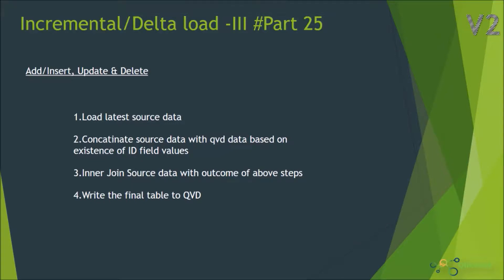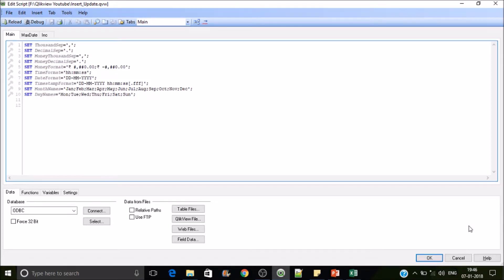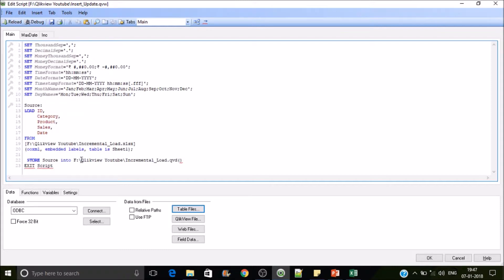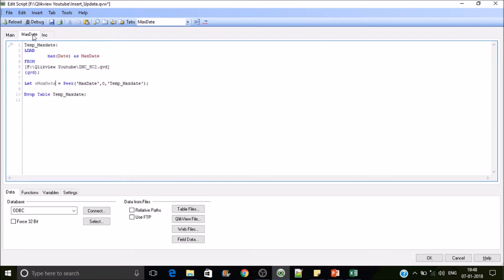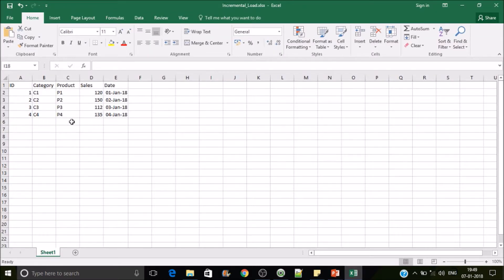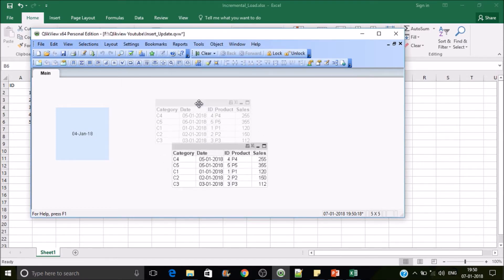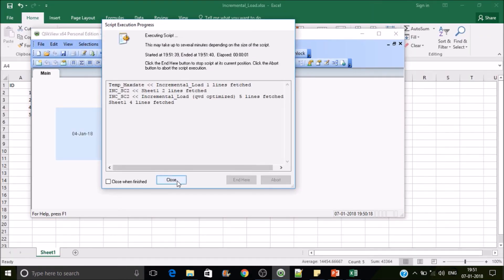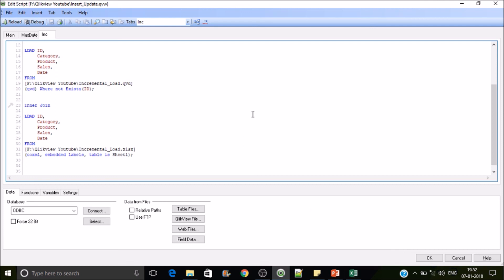Implementing Incremental load in Qlikview (3.Insert,Update and Delete) Part 25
In this session we have discussed about Implementing incremental load in Qlikview for insert, update and Delete.